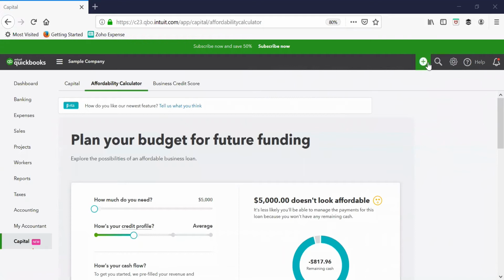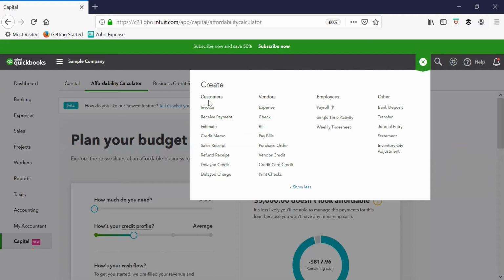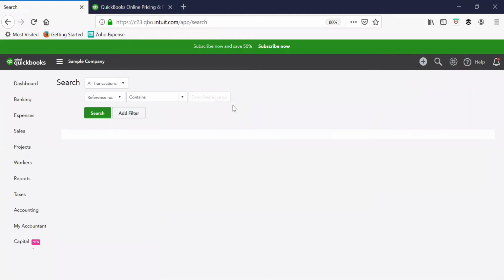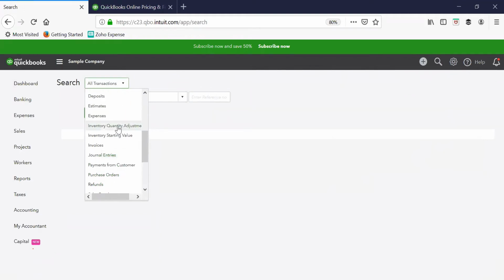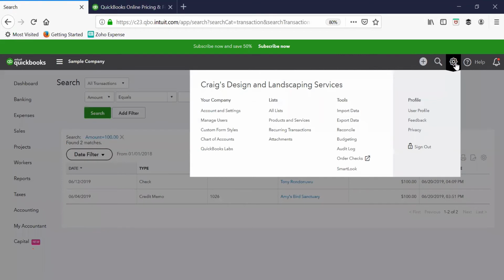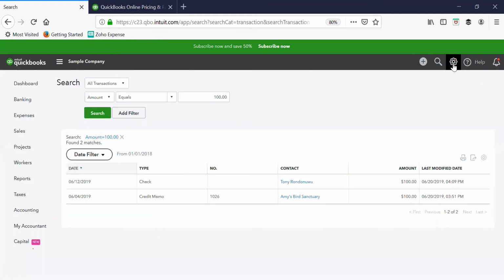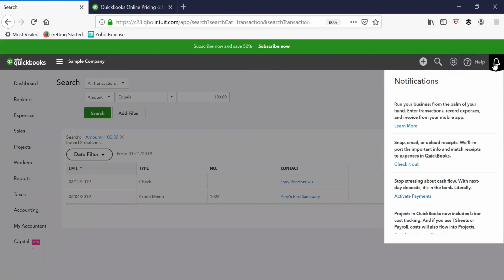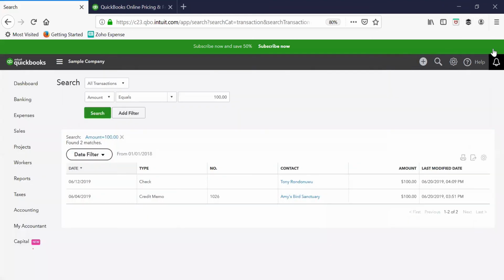QuickBooks Tutorial: Walking Through QuickBooks Online - Part 2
If you are new to QuickBooks Online, this video is Part 2 of our tour of the software.